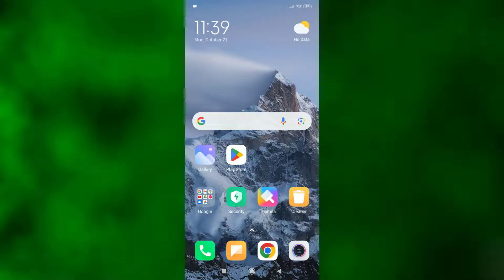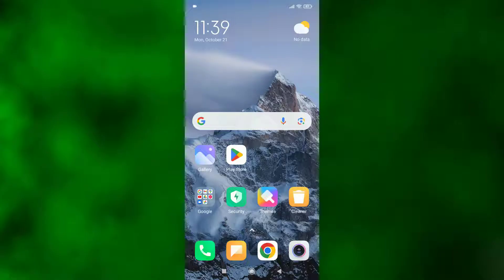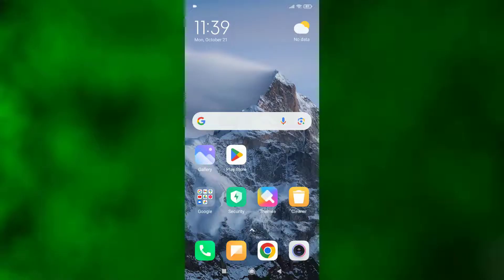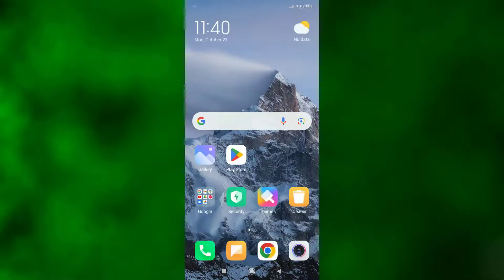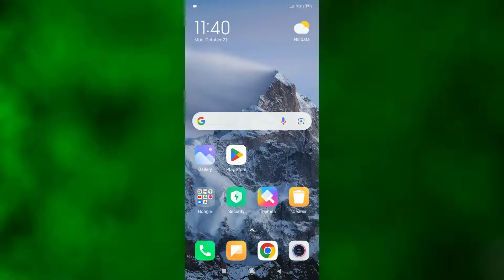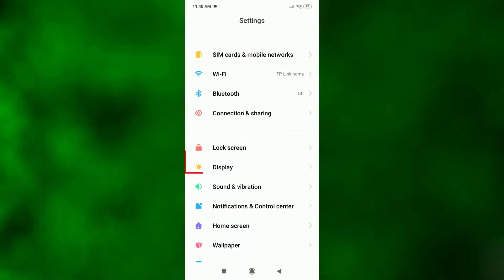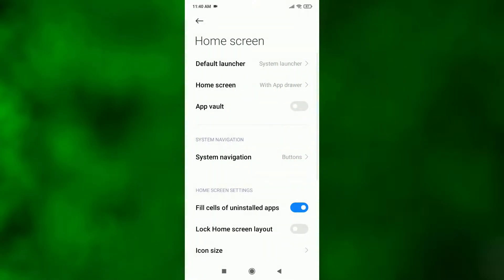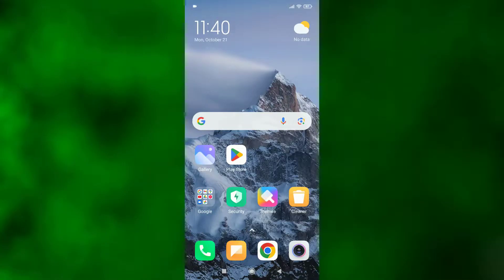How to Remove App Vault From Redmi phone home screen (Easy Guide)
hi dear friends welcome back to my channel tech bidda today in this video i am gonna show you how to remove or disable app vault from your Redmi phone home screen. before  watching this video , please do subscribe to our channel and also hit the like button of this video.

Lots of people , dont want to see app vault option in their home screen beacause they want to keep their screen clean and simple. okey. if you watch this video till the end you will learn , How to remove App Vault From Redmi device. first of all just open your phone settings . From here just scroll down and find out here , home screen . go to this option and turn off it. click on turn off . that's it our work is done.